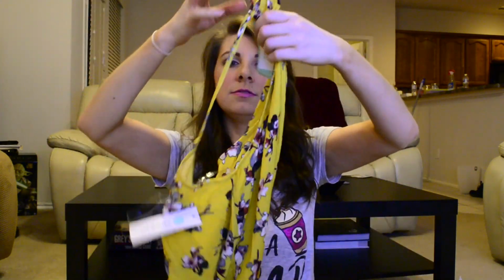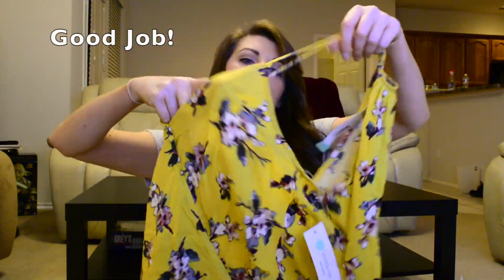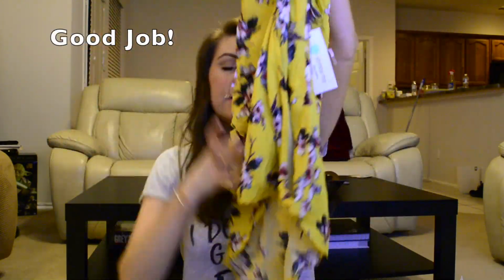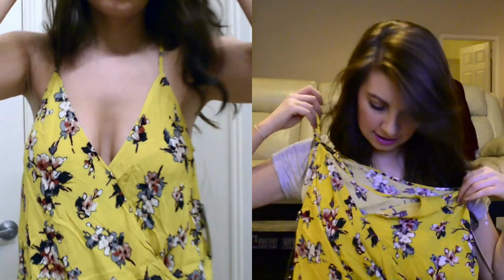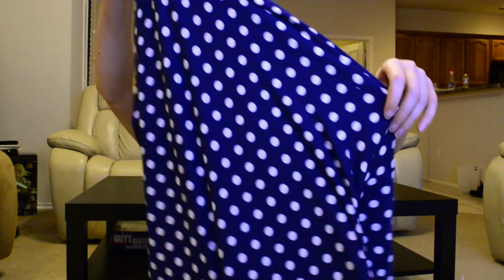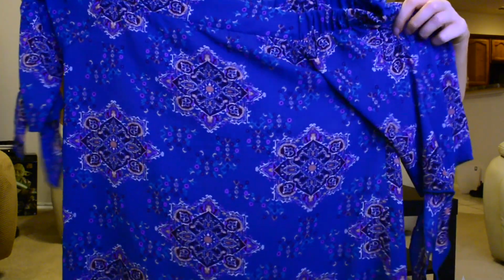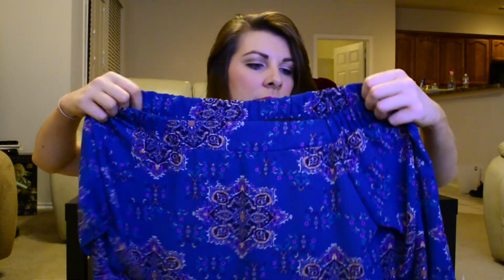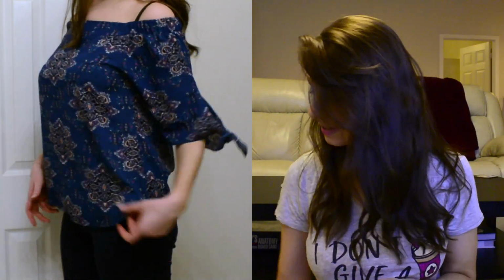WHAT'S IN MY MAY STITCH FIX 2018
See what I got in my May box! Some cute summery patterns!

Want to Schedule your own Fix? Follow my link and get $25 in Credit when you schedule your own fix!